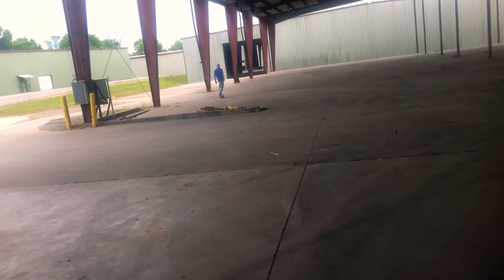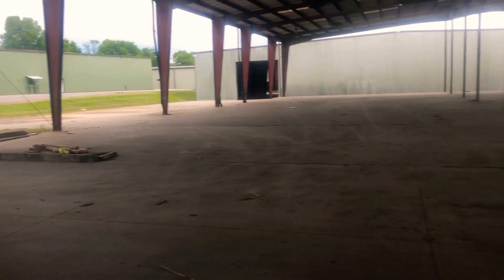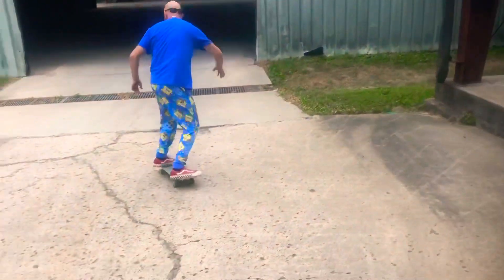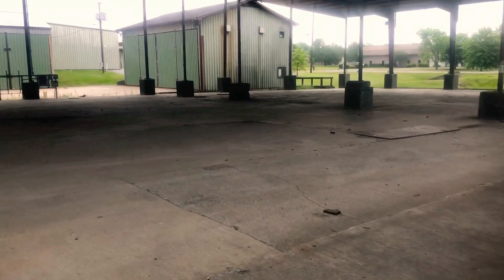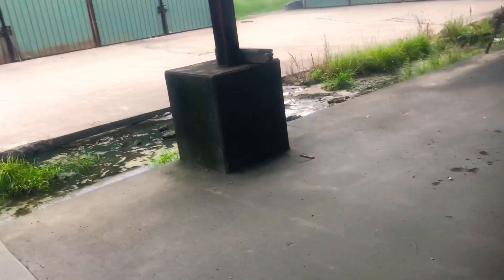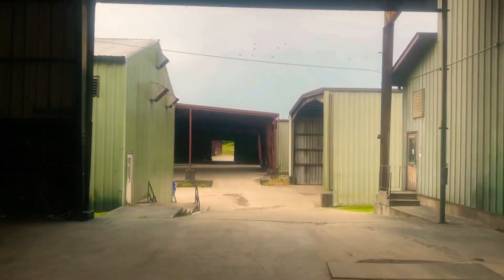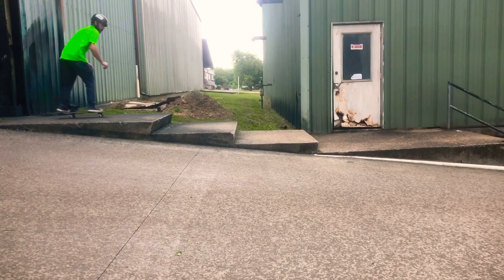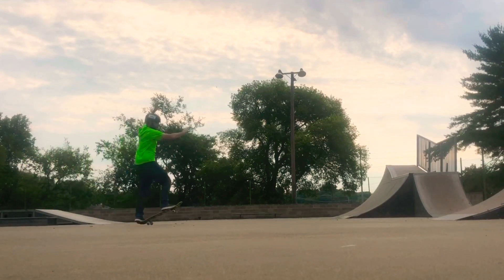Motherfuners Day skateboarding Brosesh